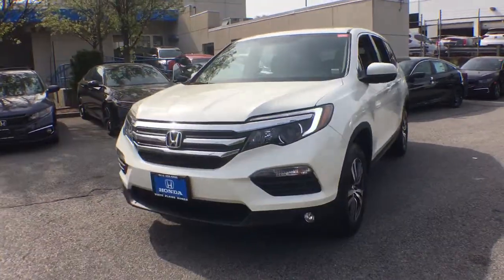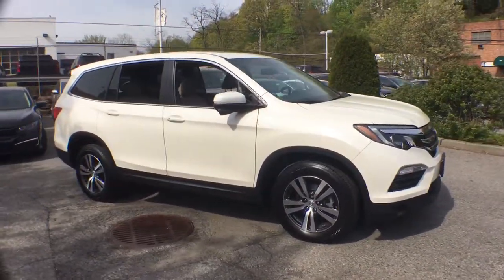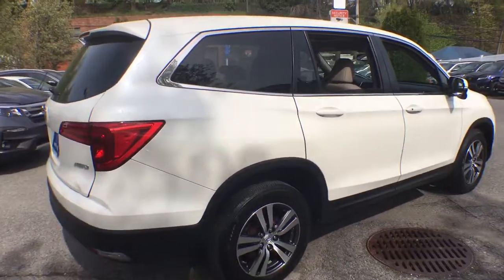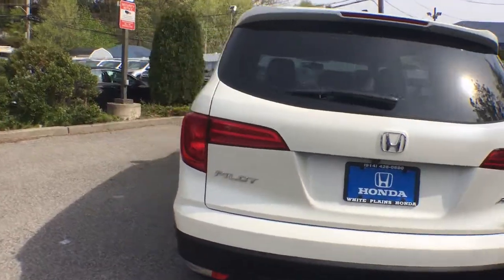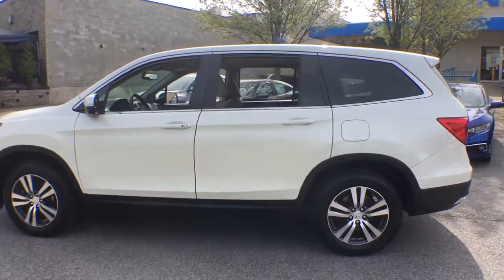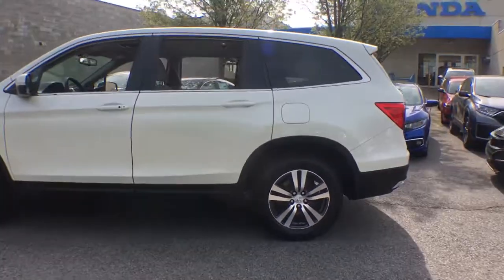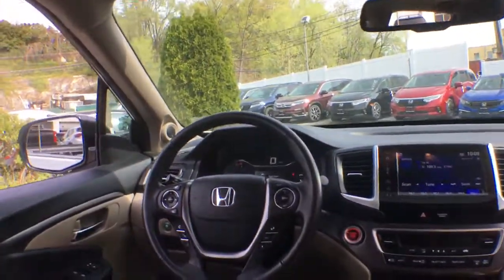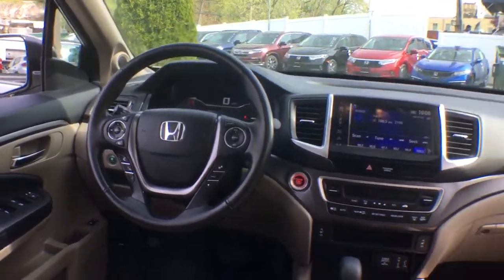2018 Honda Pilot White Plains, New Rochelle, Westchester, Scarsdale, Greenwich, NY U33659L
White Diamond Pearl Used 2018 Honda Pilot available in White Plains, New York at White Plains Honda. Servicing the New Rochelle, Westchester, Scarsdale, and Greenwich, NY area.

2018 Honda Pilot EX-L White **HONDA CERTIFIED*, **HEATED SEATS**, **LEATHER**, **SUNROOF**, **BACKUP CAMERA**, **7YR 100K WARRANTY**, **BLUETOOTH**, **USB PORT**, 182 POINT INSPECTION, 1 Owner Carfax Certified!, AWD. CARFAX One-Owner. Clean CARFAX. Certified. AWD 6-Speed Automatic 3.5L V6 24V SOHC i-VTECbrbr**No Games**No Gimmick** The price you see is the price you pay at White Plains Honda. No other dealership will treat you like family the way we do here, we've got an excellent customer satisfaction rating. MUST PRINT OUT ADVERTISITED PRICE AND PROVIDE TO DEALER TO QUALIFY FOR SPECIAL ONLINE SALE PRICE Recent Arrival! Odometer is 5215 miles below market average! 18/26 City/Highway MPGbrbrCertification Program Details: Type your description here Awards:br * 2018 KBB.com Best Buy Awards * 2018 KBB.com Best Family Cars * 2018 KBB.com Brand Image Awards * 2018 KBB.com 10 Most Awarded BrandsbrKelley Blue Book Brand Image Awards are based on the Brand Watch(tm) study from Kelley Blue Book Market Intelligence. Award calculated among non-luxury shoppers.  Kelley Blue Book is a registered trademark of Kelley Blue Book Co., Inc.brCertified vehicles includes preowned 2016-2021 Hondas with less than 80k miles. DUE TO OUR HIGH INVENTORY TURNOVER, IT MAY BE POSSIBLE THAT A LISTED VEHICLE MAY BE SOLD. IF SO, WE WILL PRESENT YOU WITH SIMILAR VEHICLES AT A SIMILAR PRICE. To find the best value, we do the research before you do. We strive to provide you with the best value on every vehicle. Family operated since 1929, our success is due to being a highly customer centric dealership, attending to your every need.